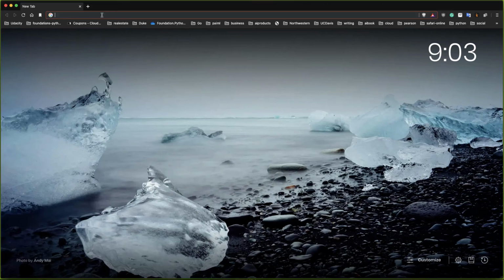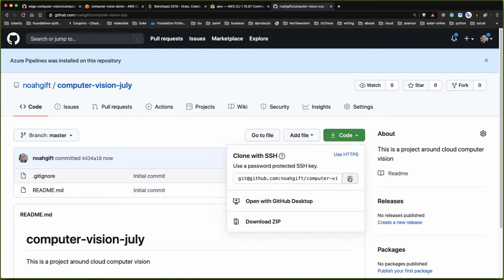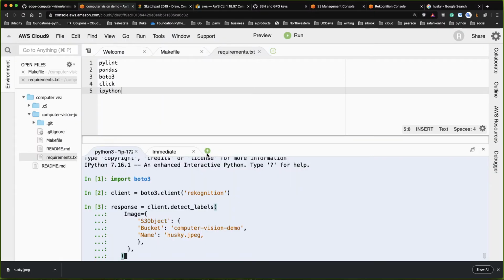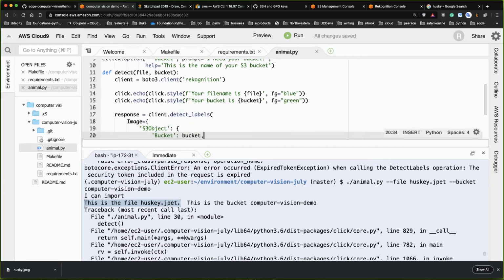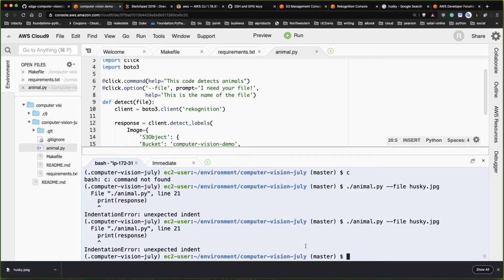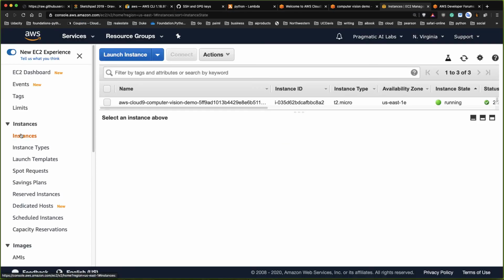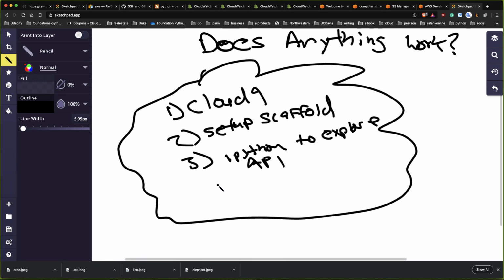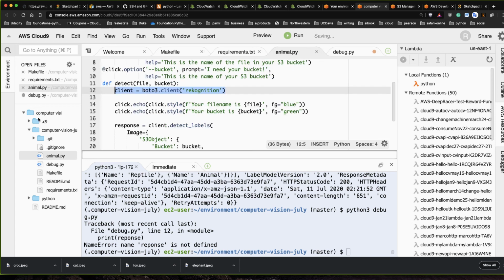Live Coding Computer Vision Demo with Lambda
Live coding computer vision demo with Lambda.  Don't give up! If you enjoyed this video, here are additional resources to look at: